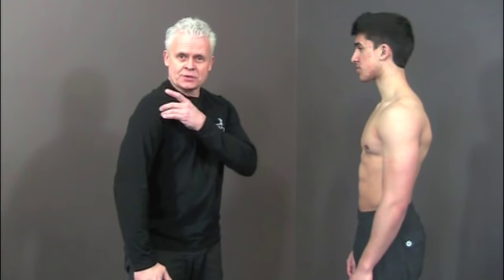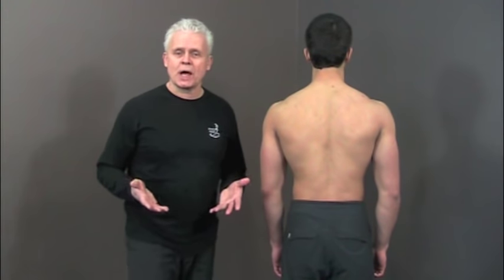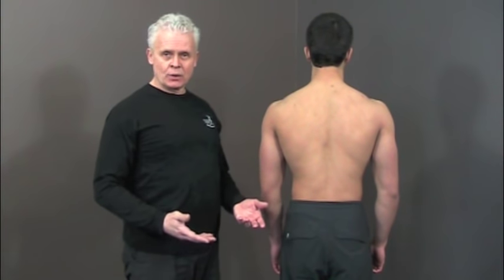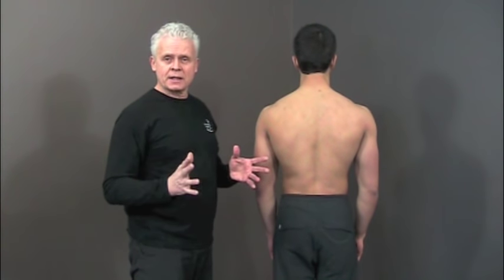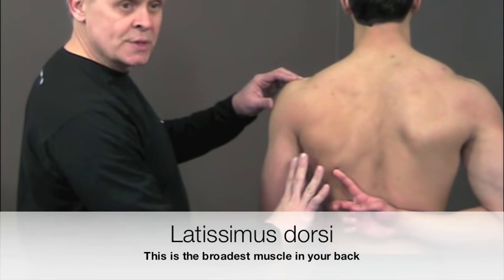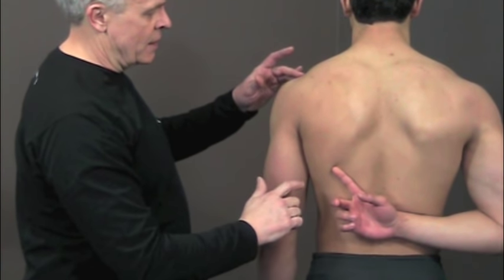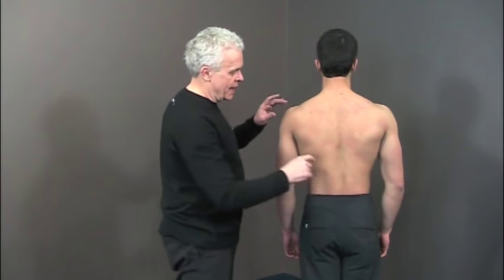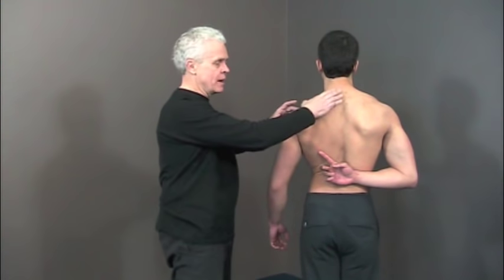Setting and Activating the Scapula - Ask Dr. Abelson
Setting and Activating the Scapula - This exercise helps you to build awareness of where the scapula (shoulder blade) is and learn what its normal position should be.